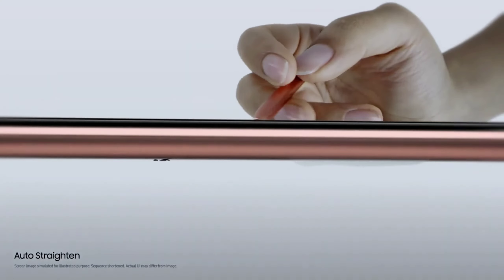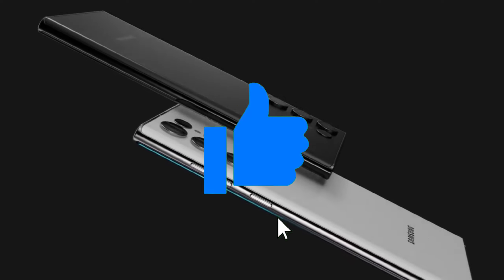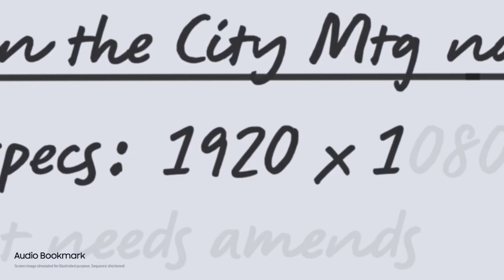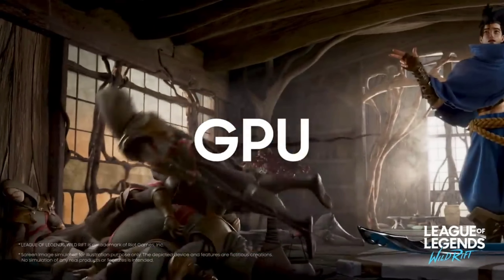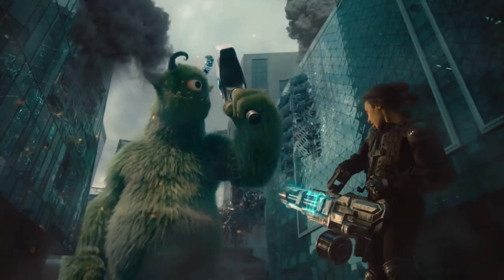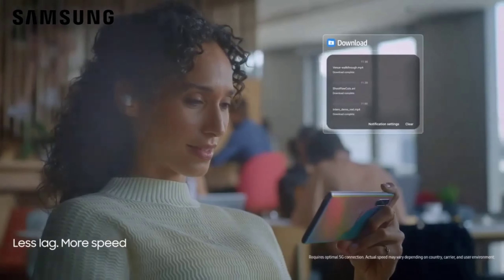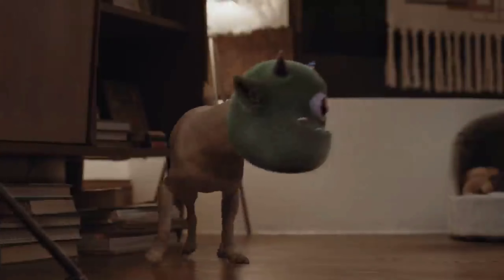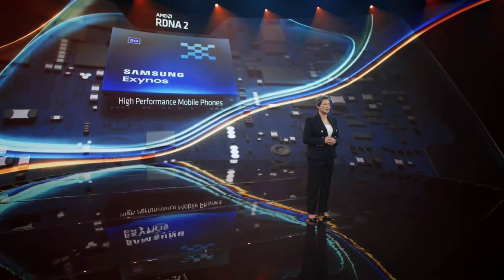Samsung Galaxy S22 Ultra - Exynos 2200, S-pen, 120hz Display INSANE!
Samsung has decided to push back the launch date of the Exynos 2200 that will power all three devices on the S22 Series in Europe and other parts of the world.
Samsung Galaxy 22 Ultra will also have a new feature on its Spen.
Samsung Galaxy S22 Ultra Launch date is most likely on the 9th of February.